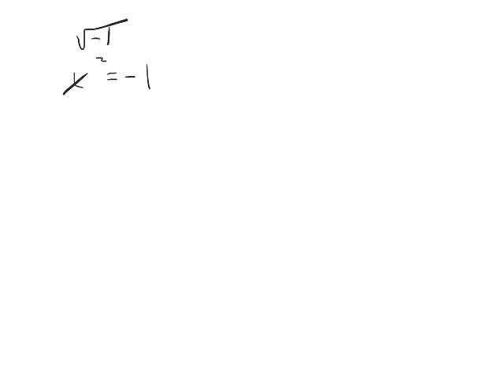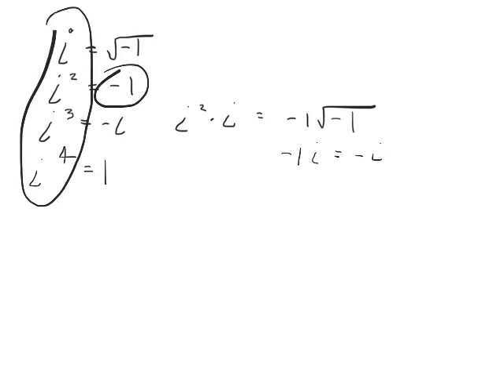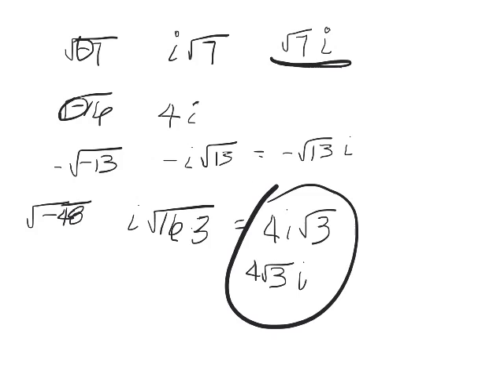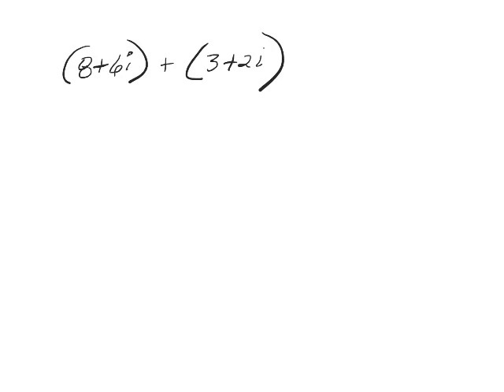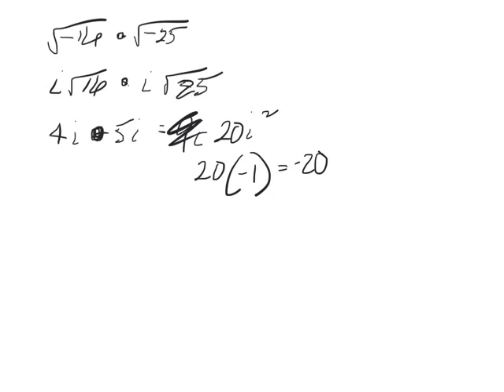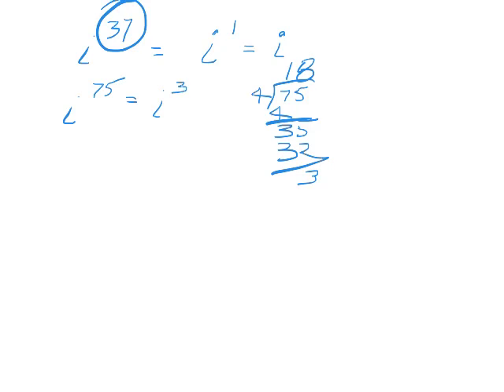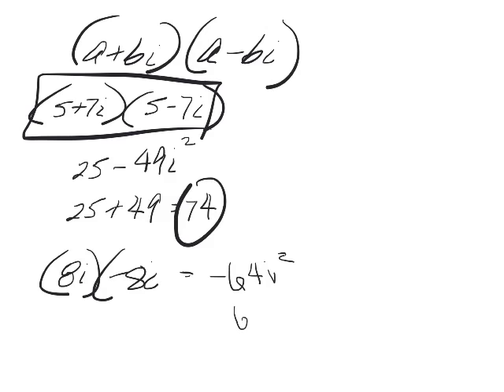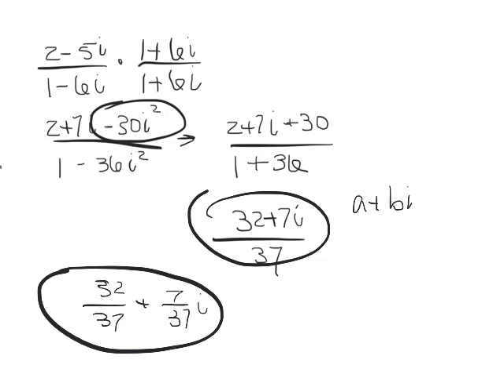2.2; college algebra